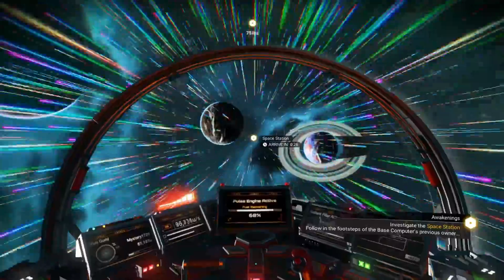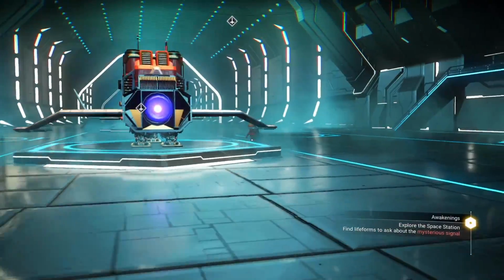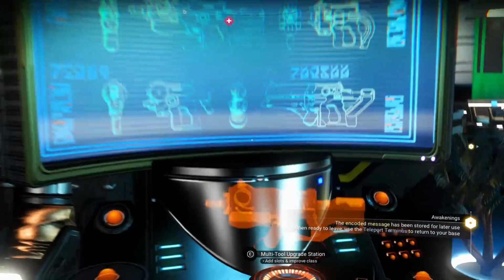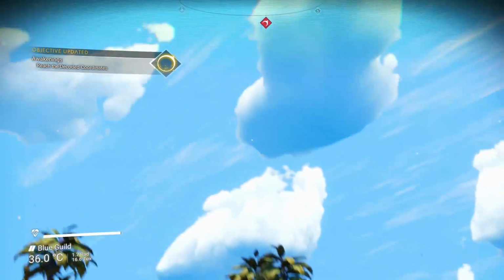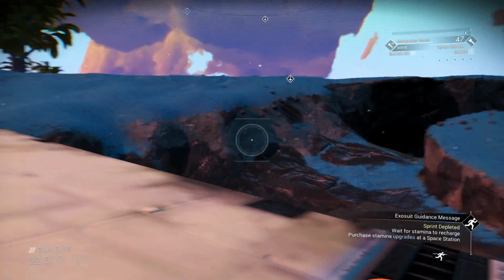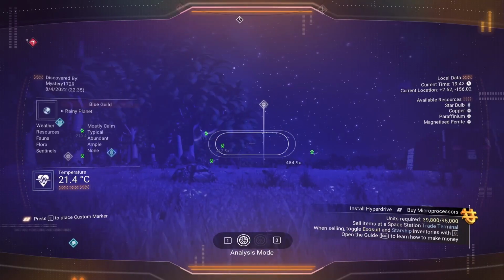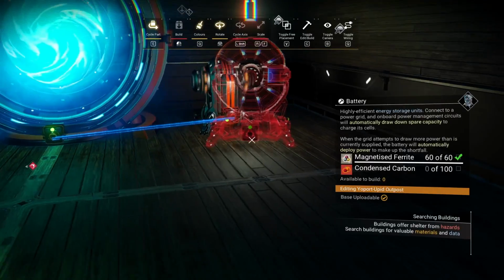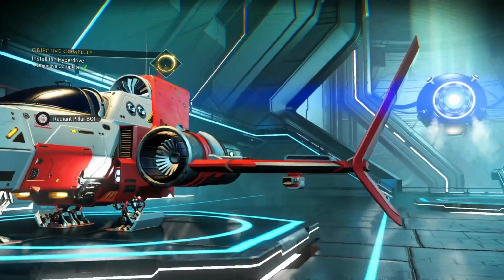No Mans Sky - Part 4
Today I play No Mans Sky.